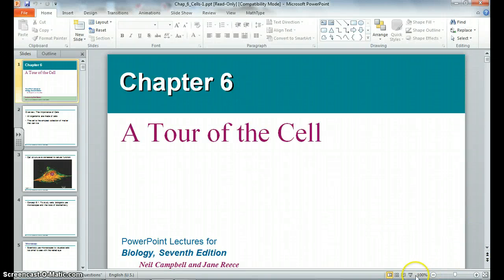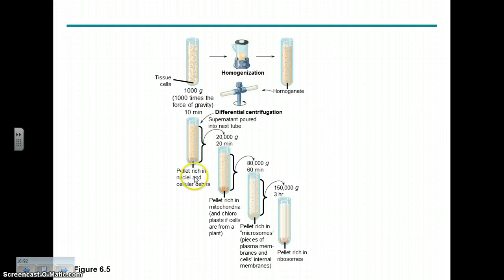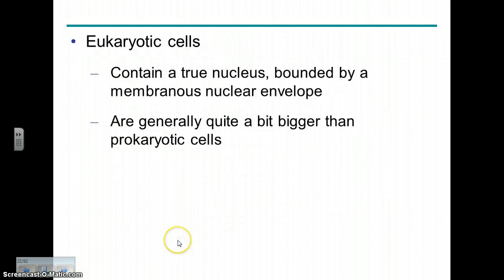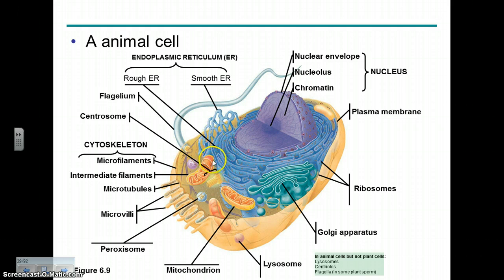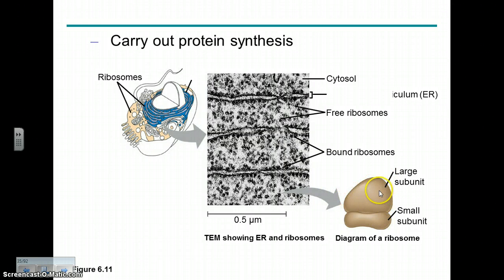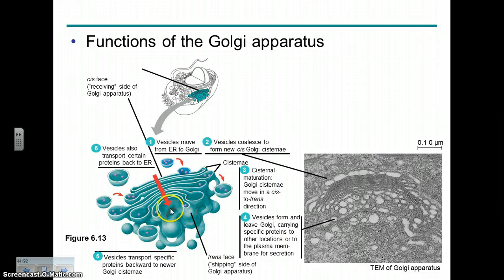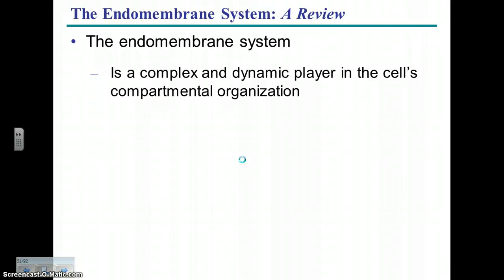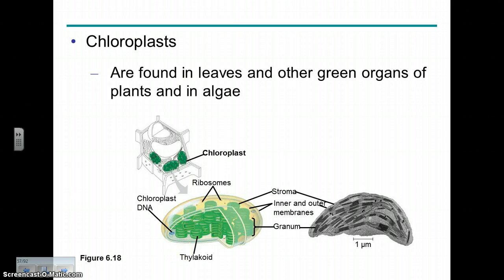AP Bio Chapter 6 Video 1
A tour of the cell